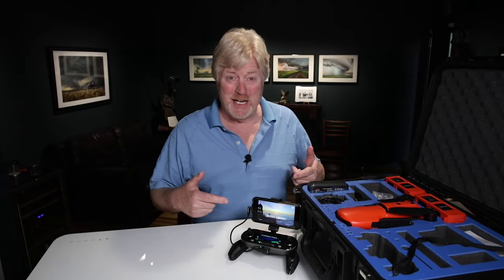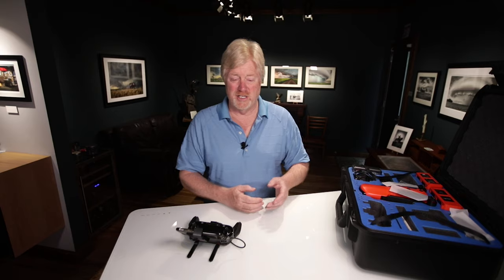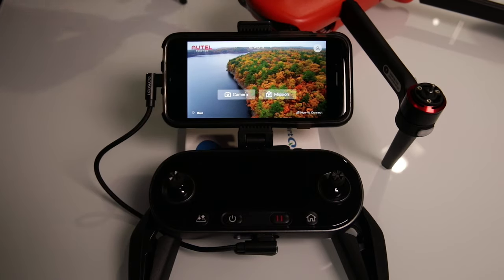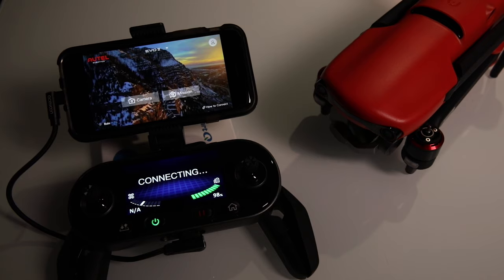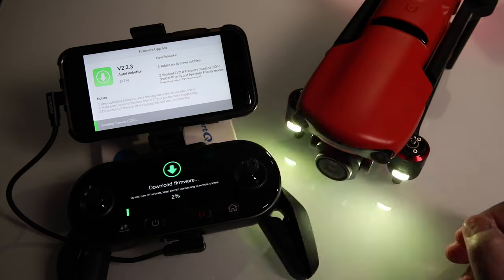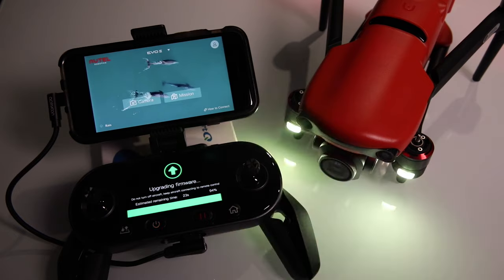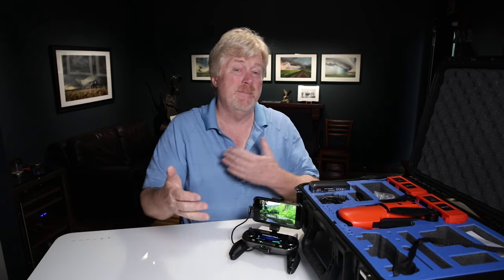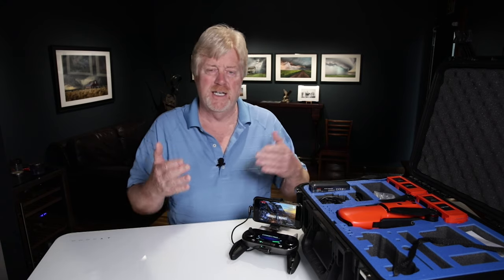Autel Evo 2 Pro 6k Drone firmware and battery update, FAA registration and the readying for startup.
Being new to the drone world these are the things I'm doing before I fly the Autel Evo 2 pro.  Showing the first time I plugged it into the firmware updates for the drone and the batteries.  I had to call Tech support when the firmware update locked up at 99% done.
Links for products I use below.
USB Cable to iPhone
Landing Pad (new Version)
Sandisk 400gb data
Battery Evo 2
Autel Evo 2 8K
Autel Evo 2 Pro
Autel Evo Case

Links for Equipment I use below...
Amazon Links to Equipment I use:  Please note my friends…I do not recommend links to Renewed or International.  Nothing wrong with that but I stick to basics.
All the products I’ve used for some time will not recommend unless I do regularly.
Printing…
Wireless Mic I use for Vids.
Canon Pro 1000
Canon Pro 4000
Canon TS 9120
Canon Pro 1000 ink Canon 2000/4000/6000
Cameras and Lens……
Canon 5D mk4 Body
Putting these three together gives you from 16mm to 300mm.
Nice lens I like for walk around w MK 4
When I want to go w/ more glass the 70-300mm
Wide 16-35mm.

What I use for wildlife, sports and storm chasing (bracketing)
Canon 1dx Mark II Body. Mostly for speed!
Canon 500mm
Canon EF 1.4 III Extender
Specialty Lens…
Canon 24mm Tilt-Shift This is one of the sharpest I have. Love it.
Canon 14mm Don’t get to use this as I like but really fun!
Canon 100mm Macro. Sounds crazy but for me, this lens has worked as a great portrait lens.  Not something I do normally but gets me down to f2.8 and have fun with the macro also.
Flash/Strobe
Canon 600ex Controller